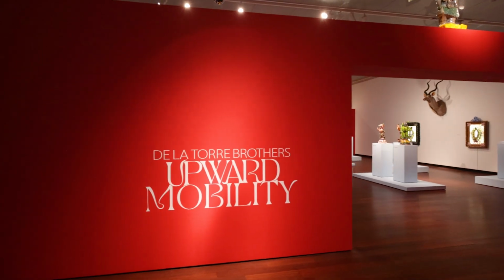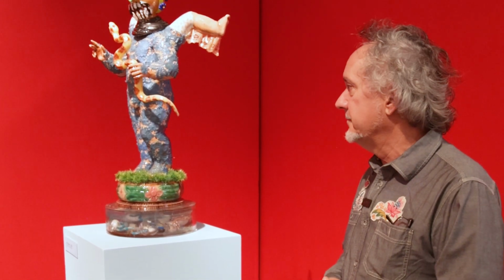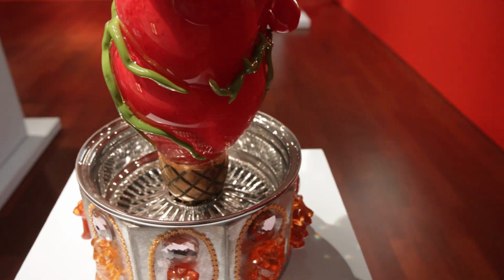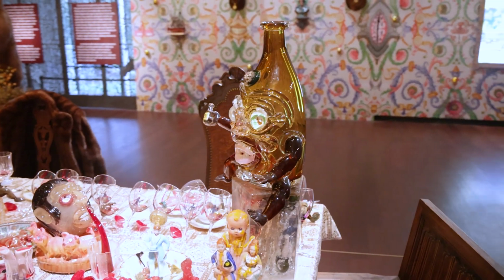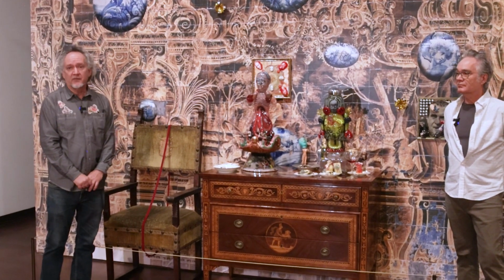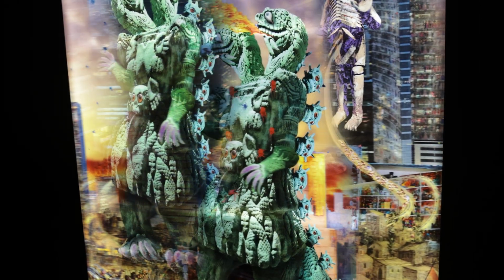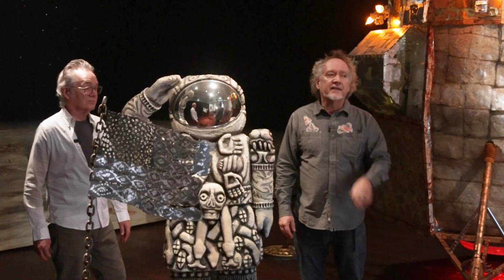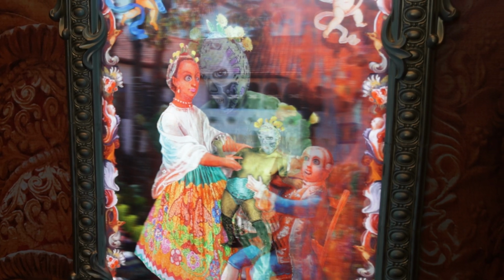Artist Walkthrough | Einar and Jamex de la Torre: Upward Mobility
Collaborating brothers Einar and Jamex de la Torre walk us through their exhibition, "de la Torre Brothers: Upward Mobility," delving into the complexities and contradictions of dual American and Mexican identities, as well as the mixed media process, including blown glass sculpture, lenticular prints, video, installation, and taxidermy.